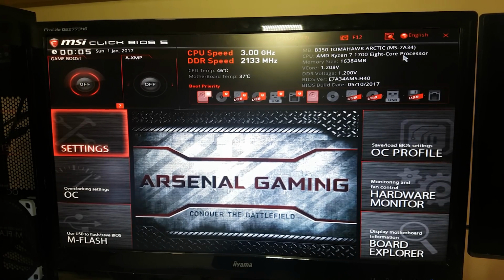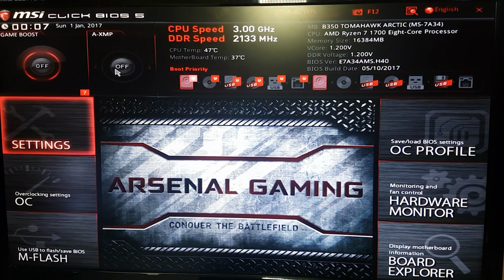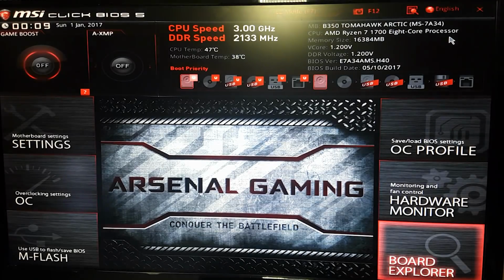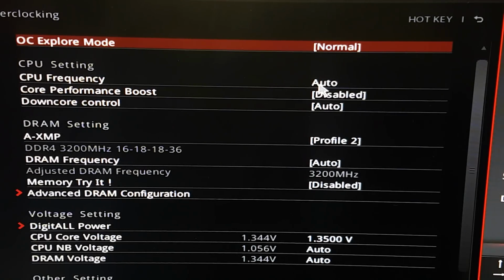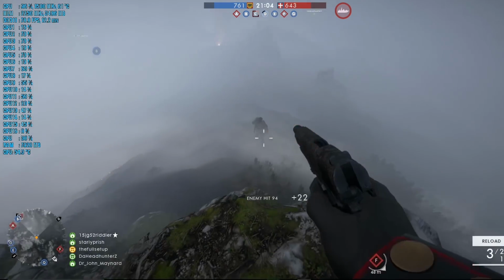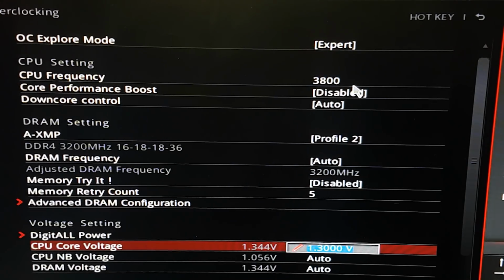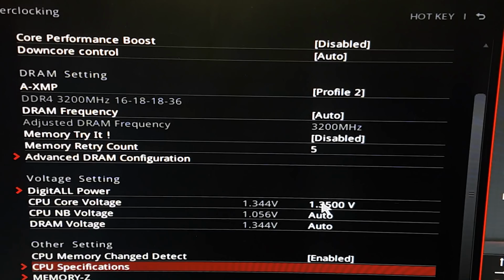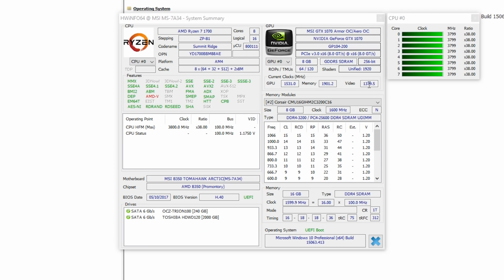Msi B350 Tomahawk Arctic - Bios + Overclocking Review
After many requests from Msi B350 Tomahawk Arctic Unboxing. I am back with the bios and overclocking review of the B350 Tomahawk. I will be showing you a full overview of the bios including 3200mhz ram support and general overclocking settings for any Ryzen CPU.

Msi B350 Arctic – US UK

Ryzen 1400 – US UK

Ryzen 1700 – US UK

Graphics Cards
GTX 1050 – US UK
GTX 1050 Ti – US UK
GTX 1060 – US UK
GTX 1070 – US UK

RX 470 – US UK
RX 480 – US UK
RX 580 – US UK